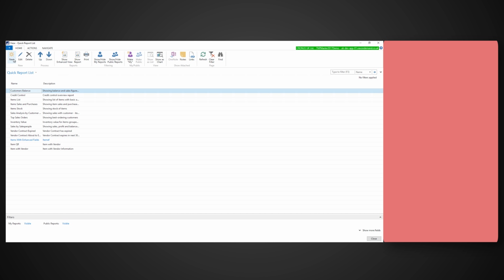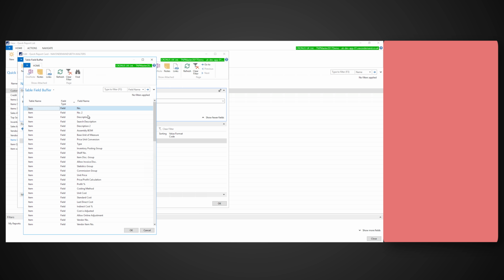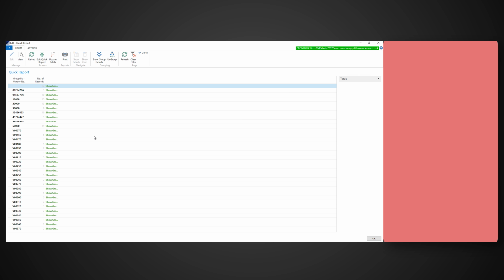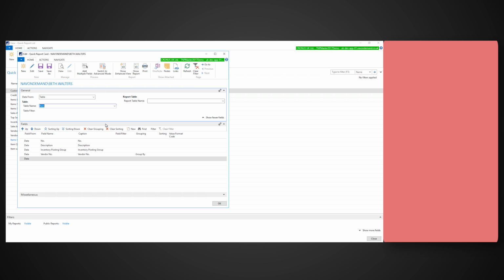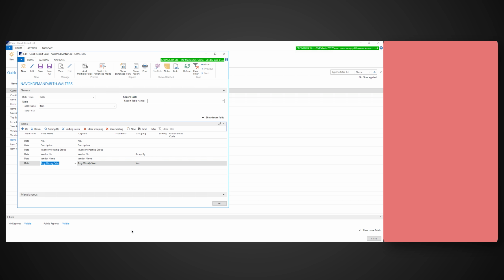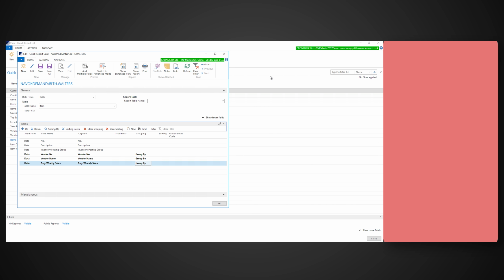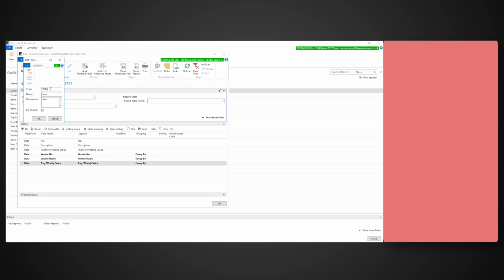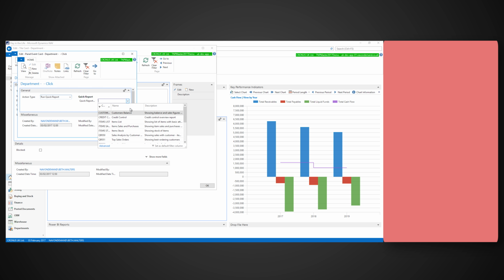Create Your Own Quick Reports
Best viewed in Ultra HD.

This video will demonstrate creating your own Quick Report.

Quick Reports allow any users to create their own Reports in Dynamics NAV very easily and quickly. These reports can even be extended by creating Enhanced Fields and can be run directly from the Role Centre using our Panels and Tiles!